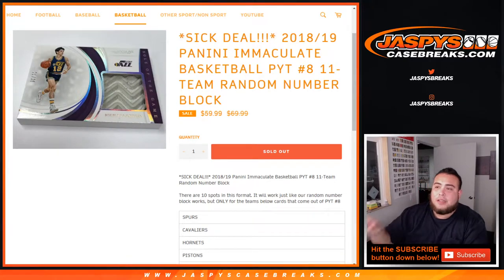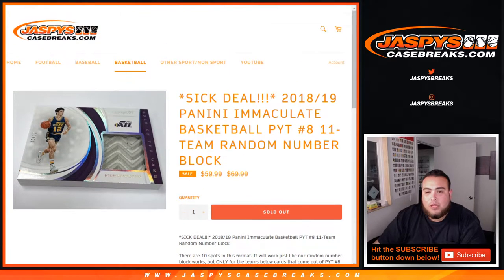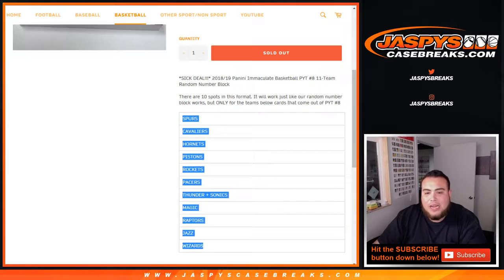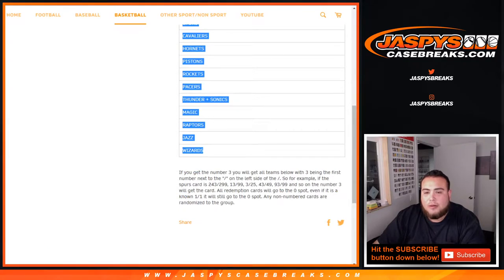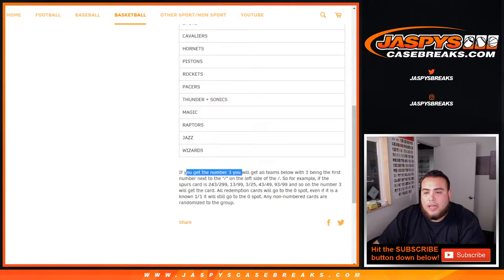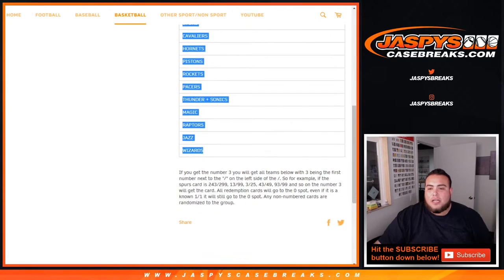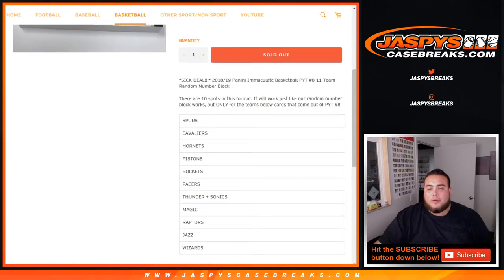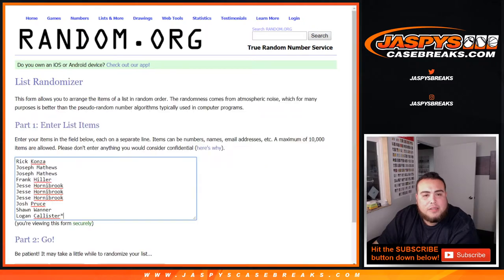10/21 - 11 TEAM RNB - 2018/19 PANINI IMMACULATE BASKETBALL 5-BOX CASE BREAK #8 *PYT*